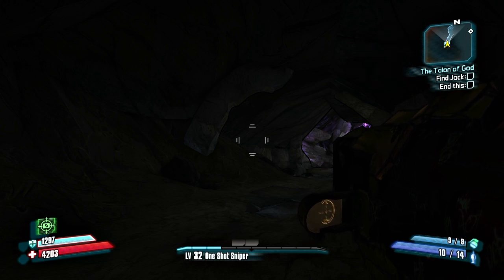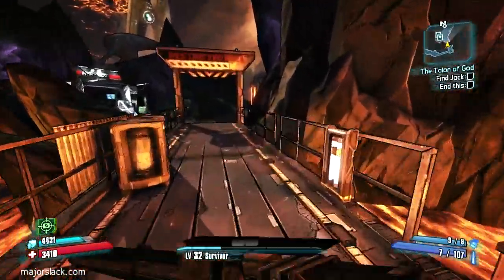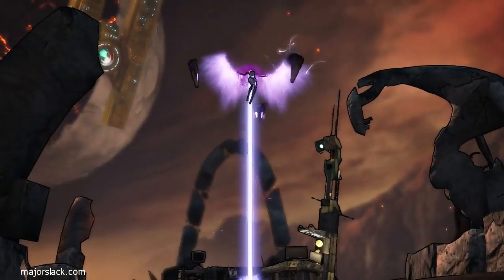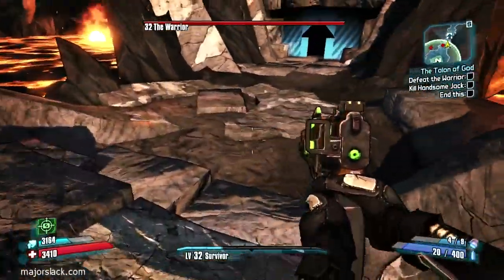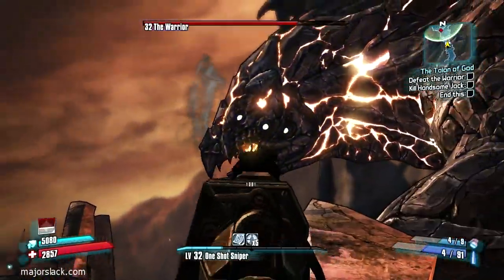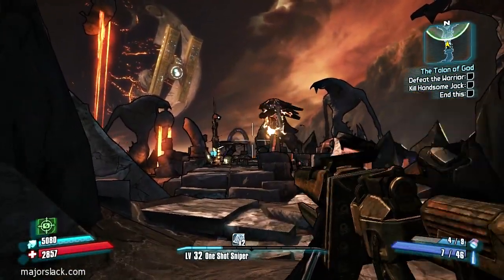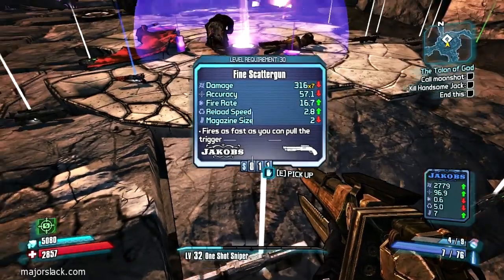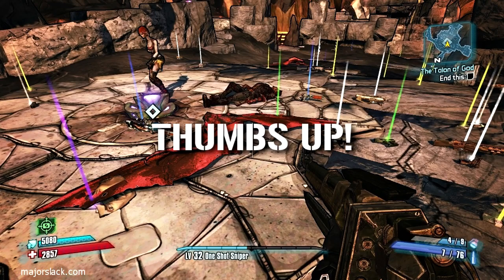Borderlands 2 - How to Kill Handsome Jack and The Warrior EASY [#220]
Here's how to kill Handsome Jack and the Warrior easy. Level 32 Assassin, no cheats, no legendaries.

This is part 220 of my Borderlands 2 walkthrough.

~ Major Slack